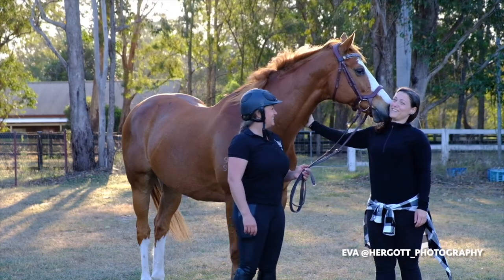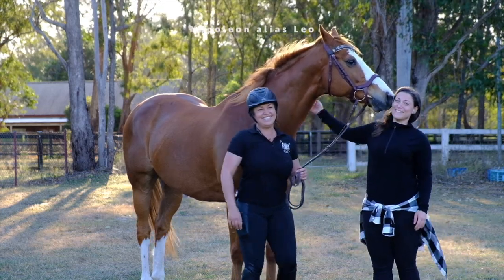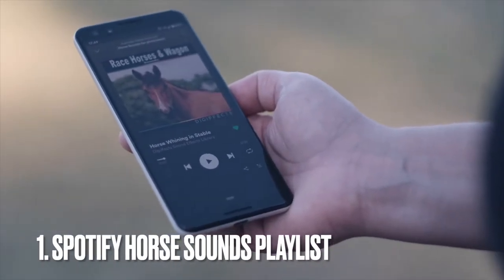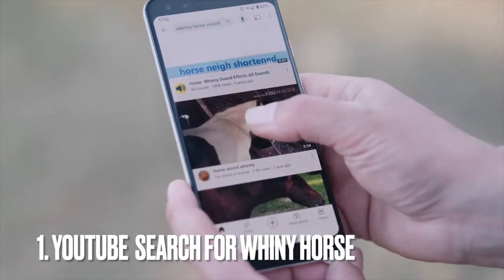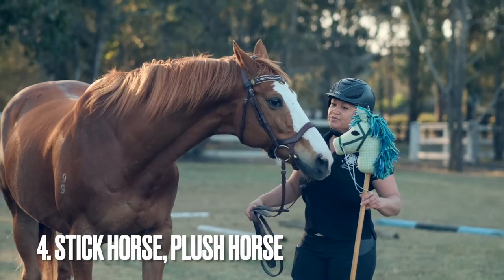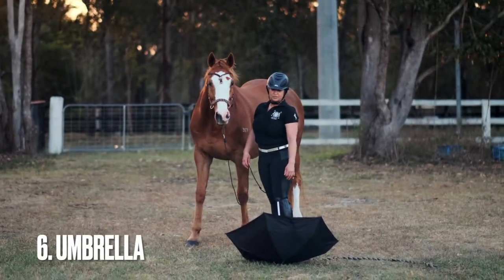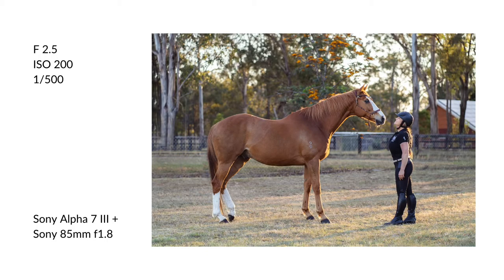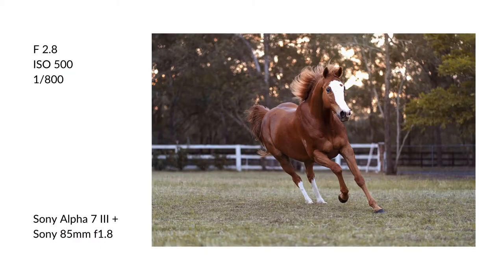8 tips, how to get your horse’s attention for a photoshoot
Before using any of these tips always check with the horse owner if it is alright. Don’t scare the horse!

Equipment I used in this video:
Sony Alpha 7III
Sony 85mm f1.8
Fujifilm XT3, Fujifilm XT20
56mm f1.2, 18-55mm f2.8

Personal Insta : @fraugotteva
Location: Sydney, AU

TIPS & TRICKS FROM A SYDNEY BASED EQUINE PHOTOGRAPHER. TAKING PHOTOS OF HORSES ACROSS GREATER SYDNEY.